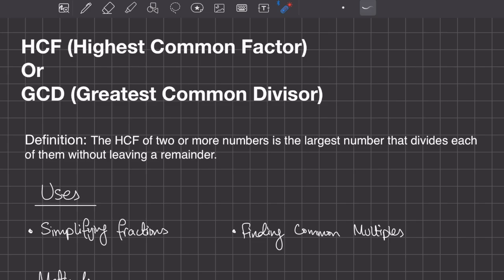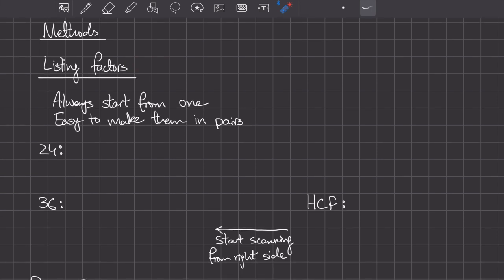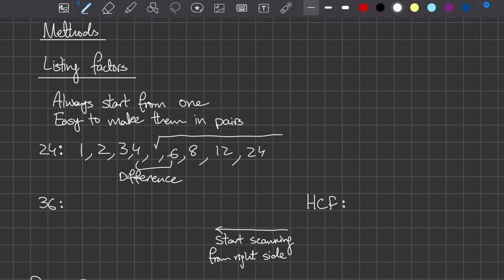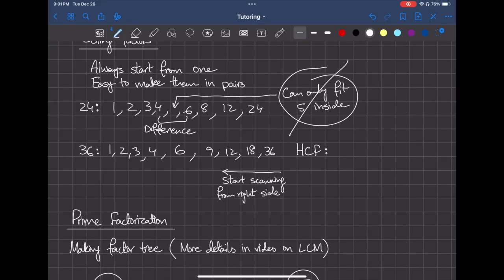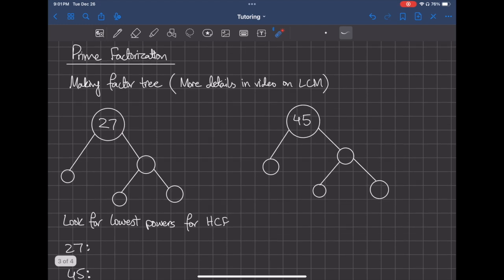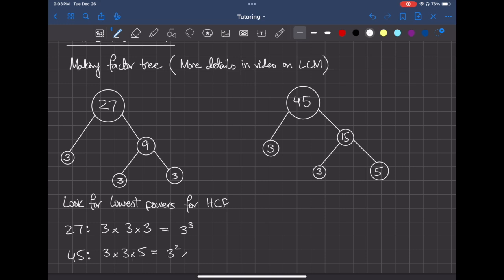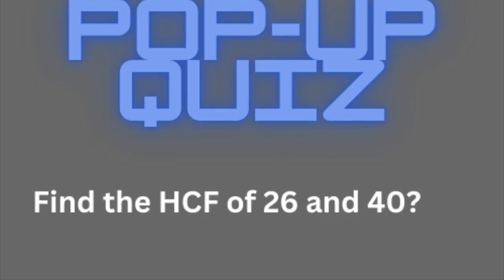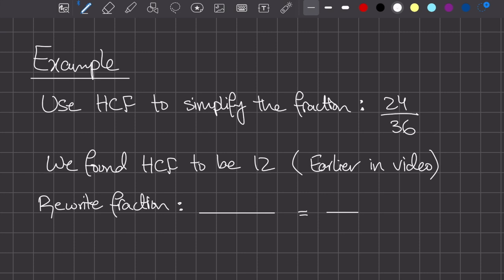HCF/GCD method + examples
🔍 Unlock the secrets of the Highest Common Factor (HCF) and Greatest Common Divisor (GCD) with our comprehensive guide! 🧠 In this video, we break down the essential methods for finding the HCF/GCD and provide real-world examples to solidify your understanding.

📈 Whether you're a student gearing up for exams or someone looking to refresh their math skills, this tutorial has got you covered. We start with a clear explanation of the fundamental concepts behind HCF/GCD and then dive into step-by-step methods that make solving problems a breeze.

🔢 Learn how to approach problems involving multiple numbers and variables with confidence. Our examples cover a variety of scenarios, from basic arithmetic to more complex algebraic expressions, ensuring you're well-equipped to tackle any HCF/GCD challenge.

🎓 Join us on this educational journey to:

1️⃣ Understand the core principles of HCF/GCD.
2️⃣ Master the step-by-step methods for finding HCF/GCD.
3️⃣ Apply your knowledge to solve real-life examples and problems.